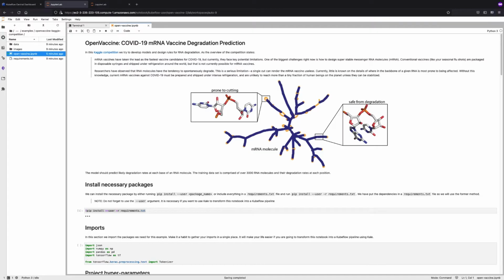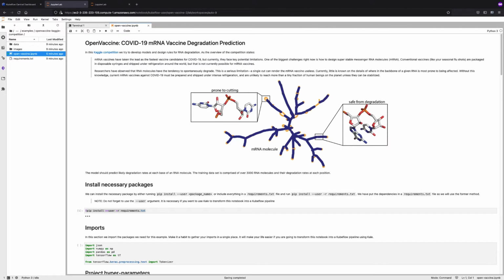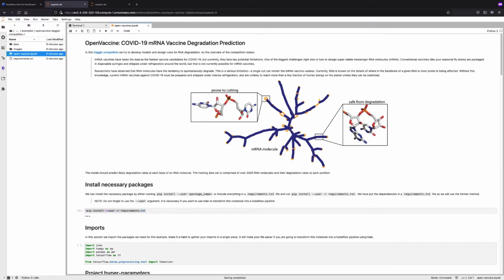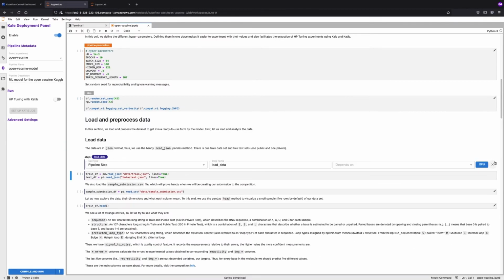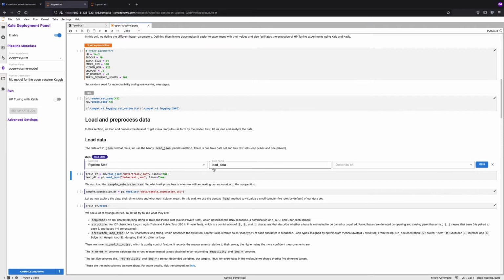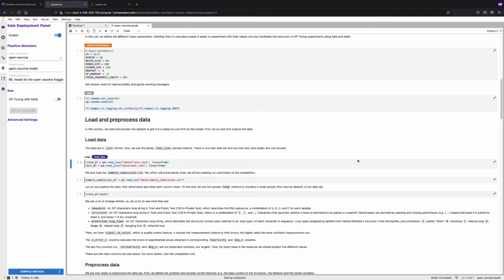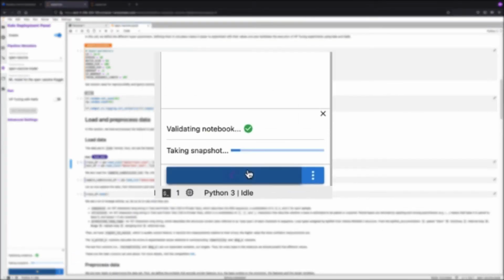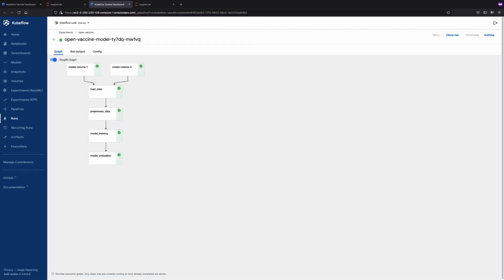Introduction to Kubeflow: Fundamentals - Kale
Short demo featuring Kale